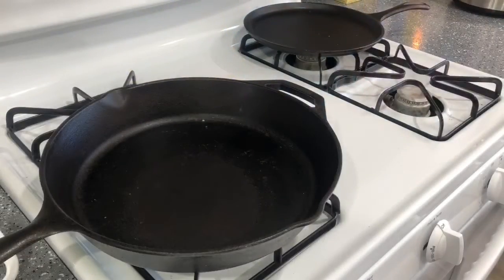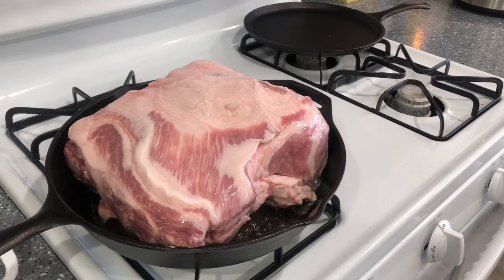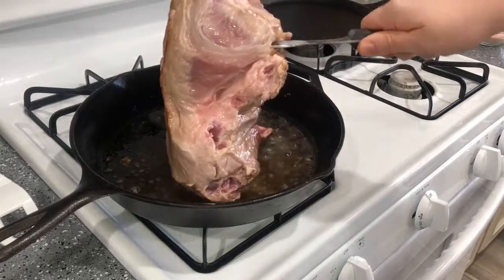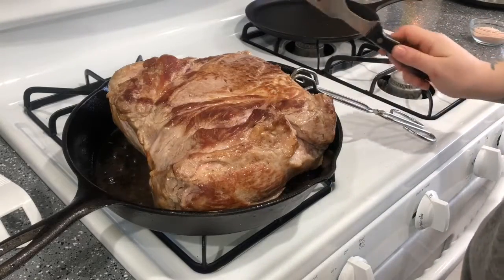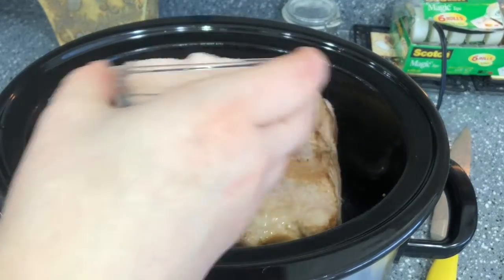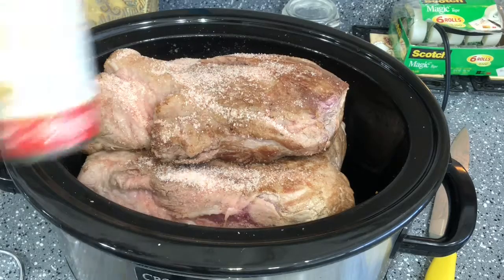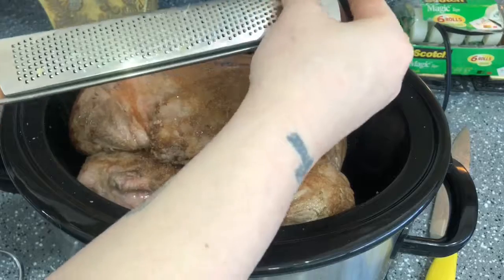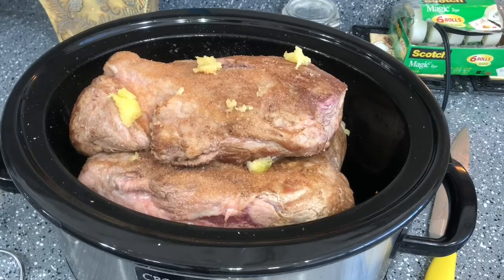👩🏻‍🍳 Kahlúa Pork Recipe 🥳 My 32nd Birthday Dinner Onesie Party 🎉